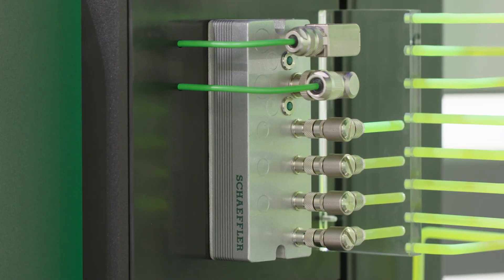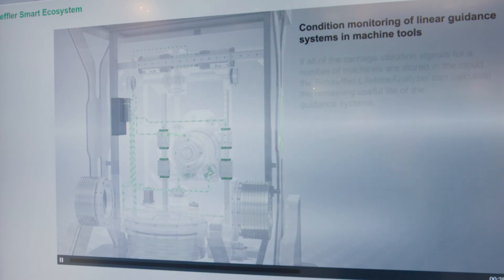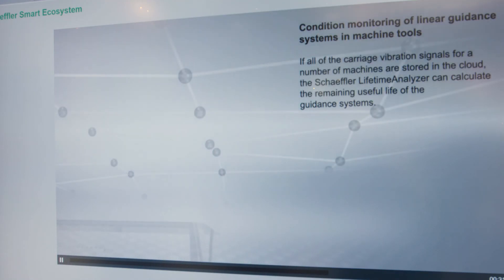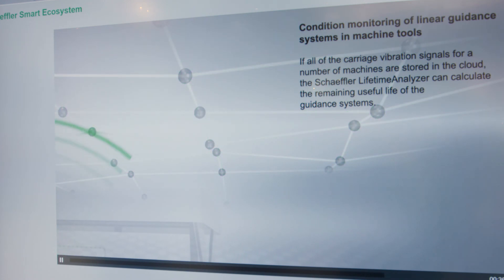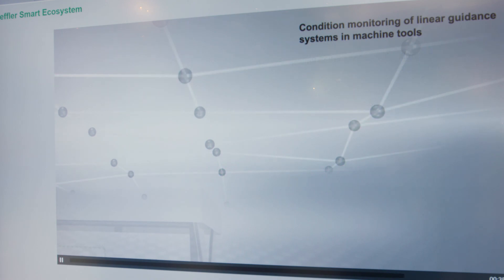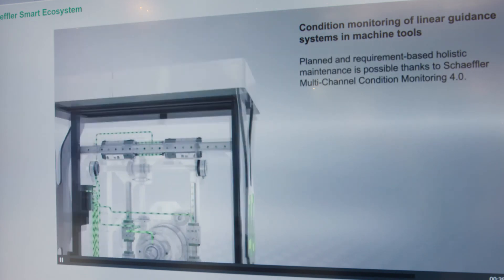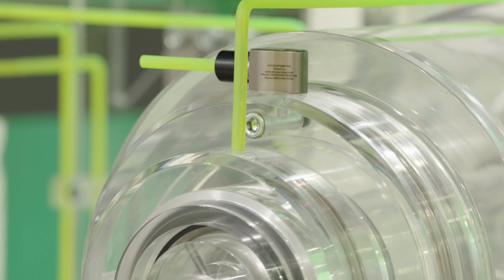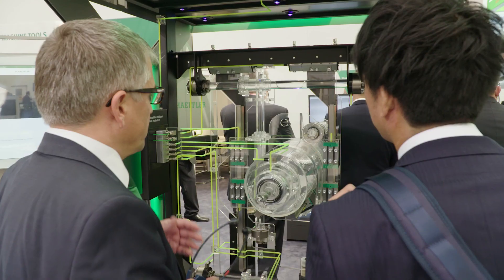EMO 2017: Condition Analyses and Forecasts for Machine Components [Schaeffler]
Schaeffler introduces a new multi-channel condition monitoring system (CMS) specifically for machine tools: It monitors the condition of several sub-systems of a machine using just a single monitoring system. Sensors from different manufacturers can easily be integrated into the CMS.